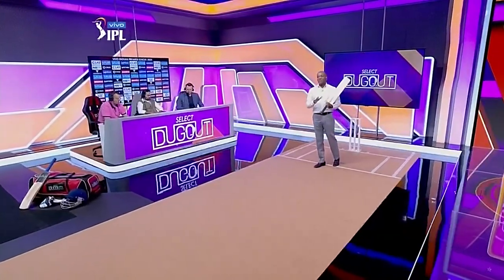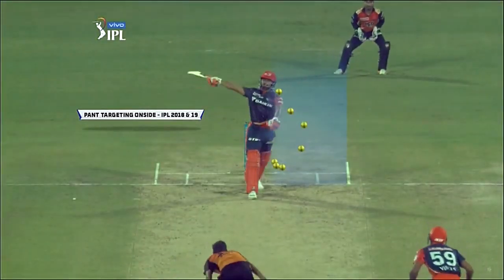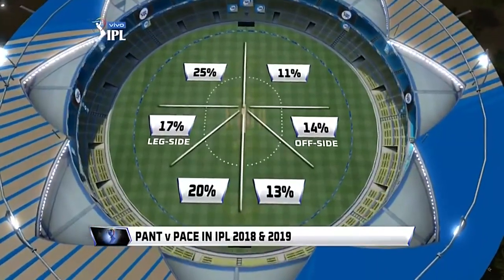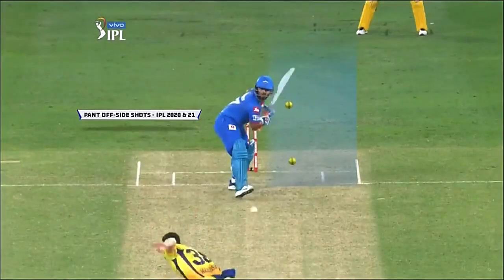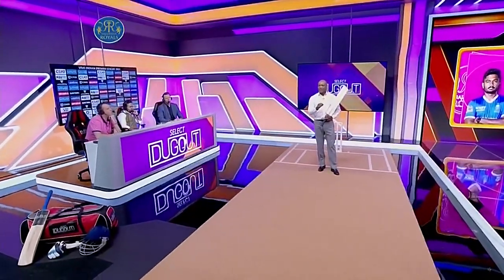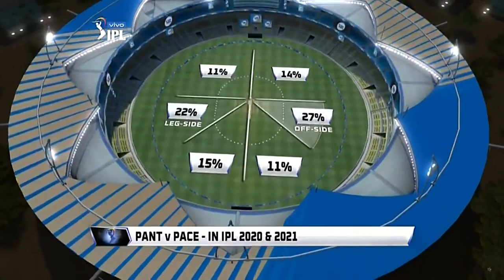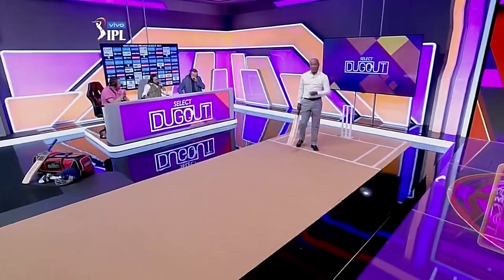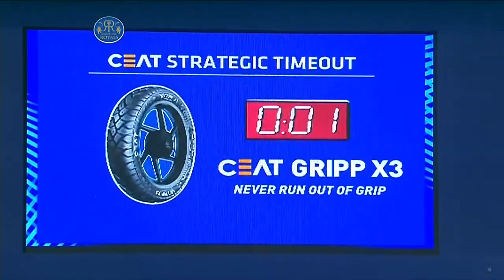Brian Lara Explains Why Rishab Pant is a Successful Batsman in Test Cricket